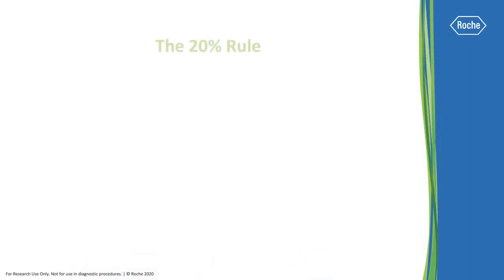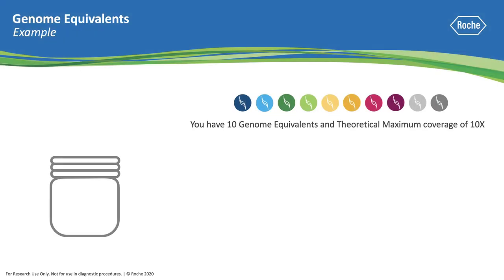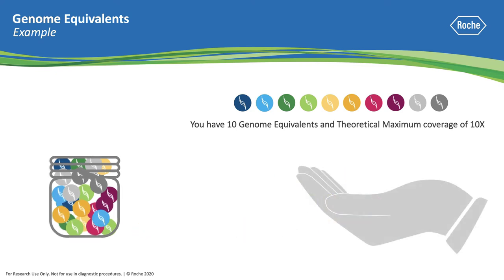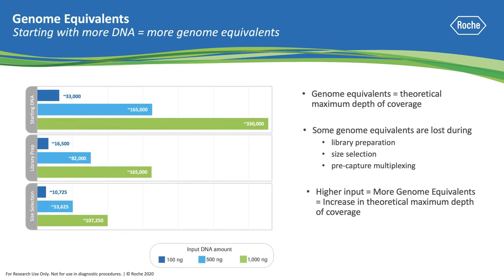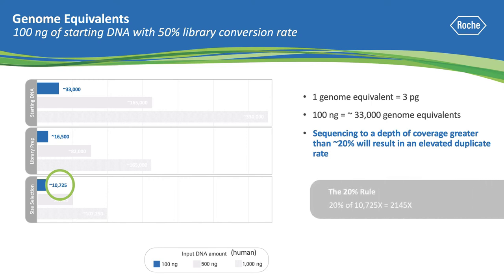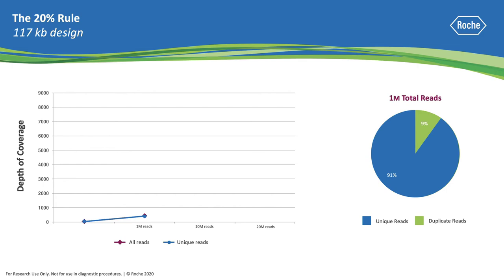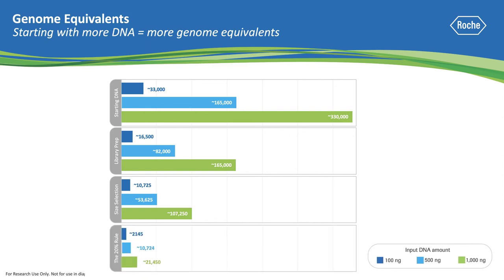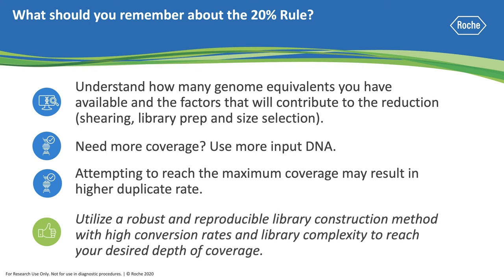Ask a Scientist: How does the 20% Rule Help Manage Expectations in Targeted NGS?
What is the 20% rule in NGS Target Enrichment? This video explains why sequencing to a coverage depth greater than 20% of the theoretical maximum coverage for a sample may lead to an increased rate of PCR duplicates. It also describes how each aspect of the library prep workflow—including shearing method, kit choice, size selection, and multiplexing scheme—can influence the accuracy of final coverage estimates.

Presented by Teri Rambo Mueller, Field Applications Consultant at Roche Sequencing and Life Science.

MC-US-09747